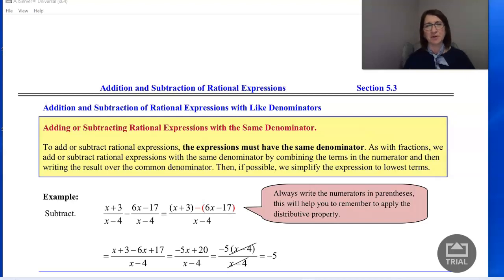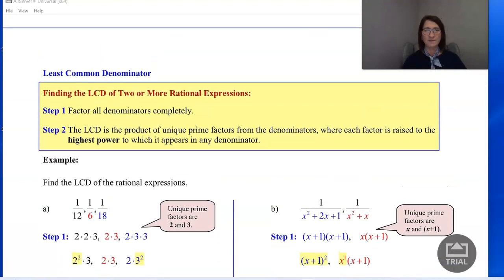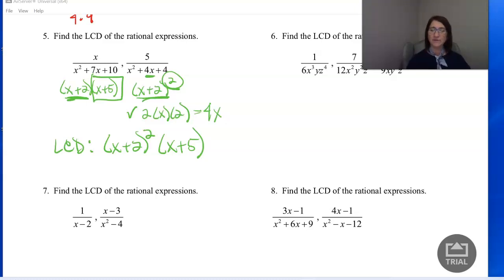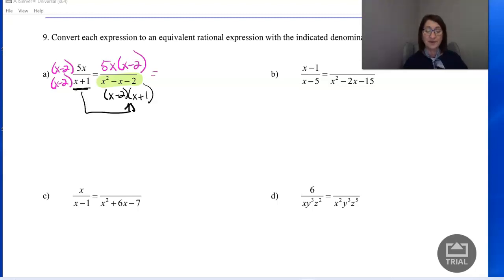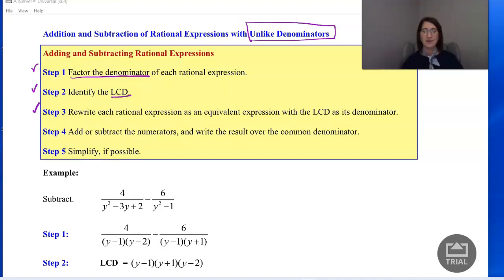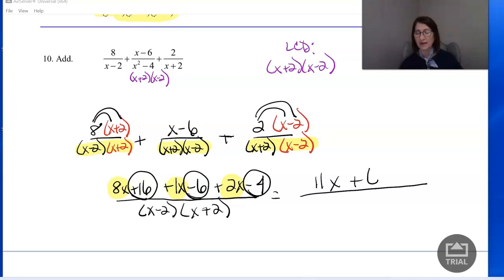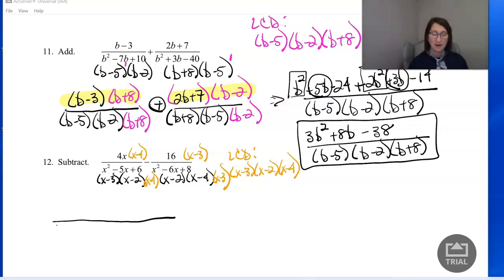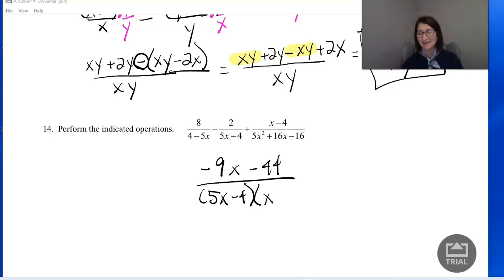Section 5 3: Add & Subtract Rational Expressions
Addition & Subtraction of Rational Expressions